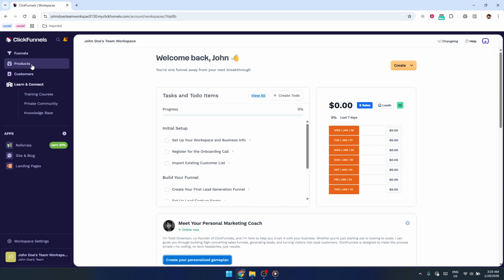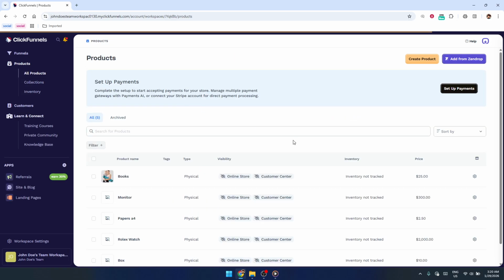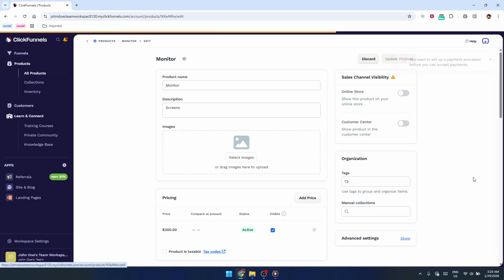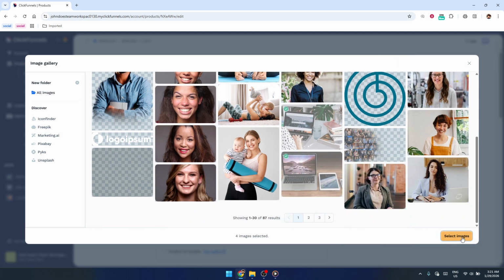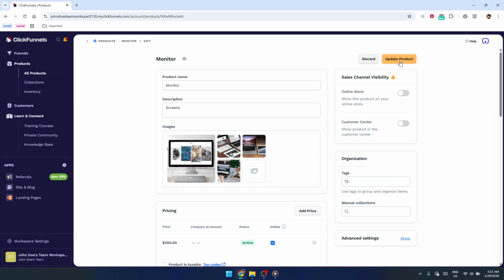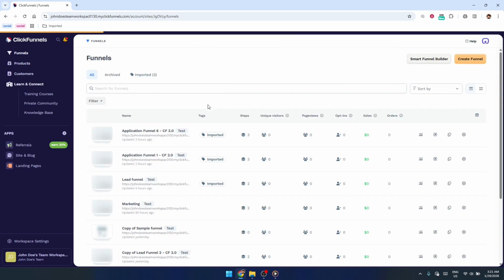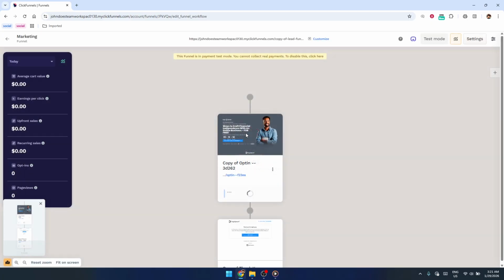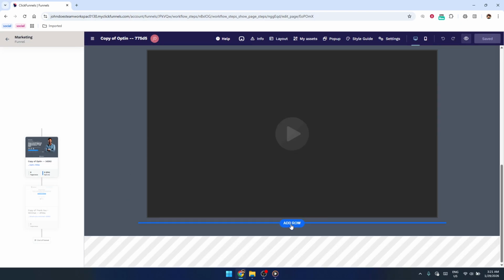How To Add Slider On Clickfunnel [2026 Guide]